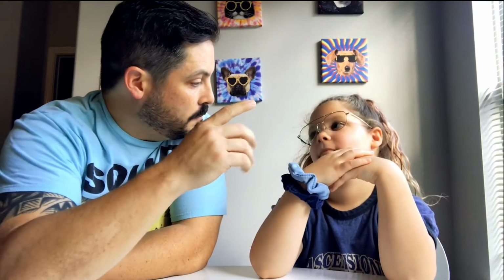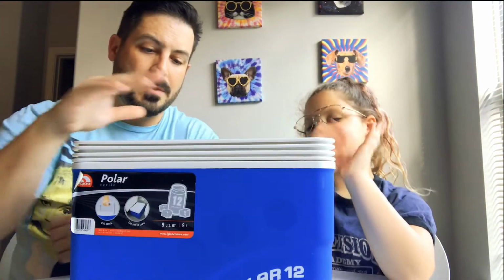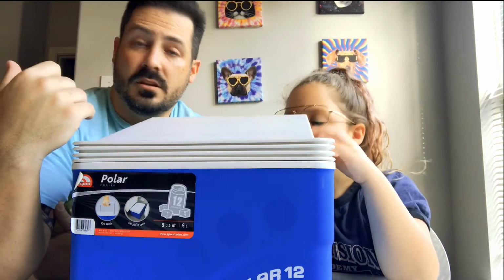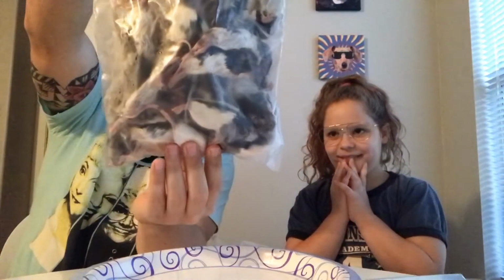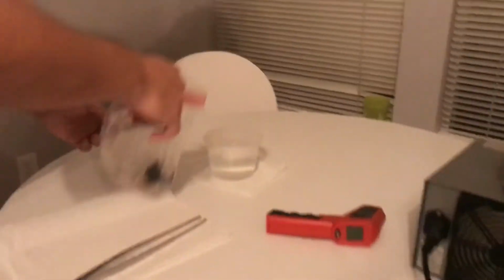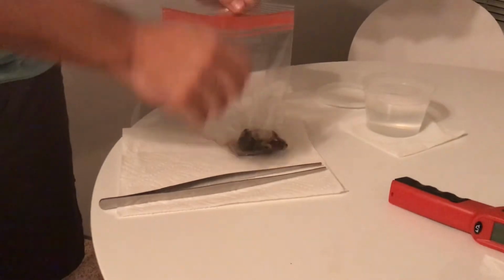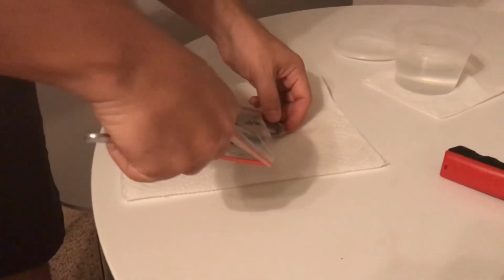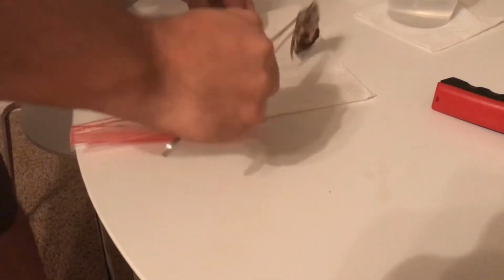***WARNING*** 1st Feeding Attempt for Our Ball Pythons!!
In this video we will attempt feed frozen thawed rat pups to our ball pythons. This is meant to be educational and if you do not want to see it, please don’t proceed.

Just another step along our Ball Pythons journey...  Will our girls eat??  Watch and find out!!